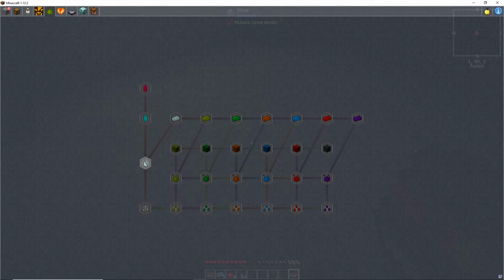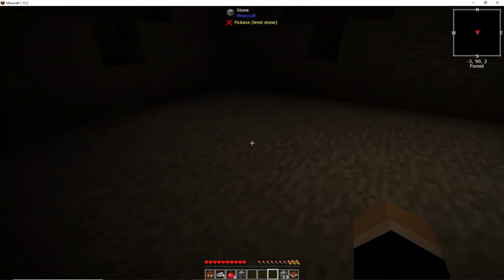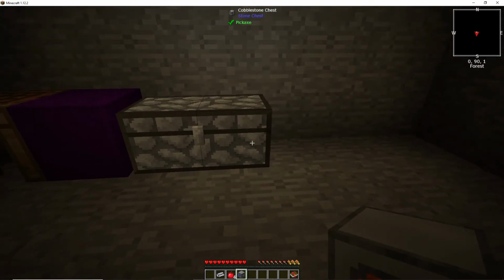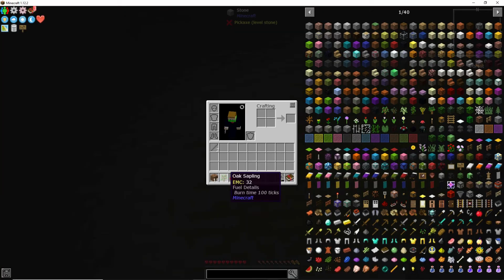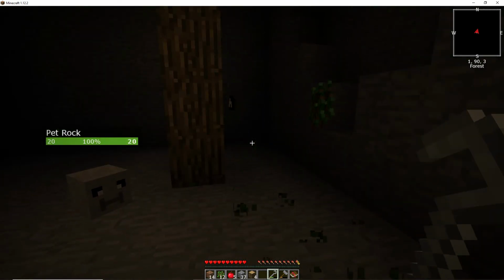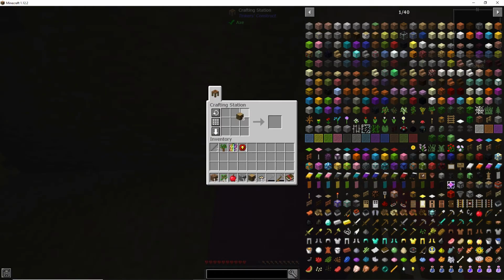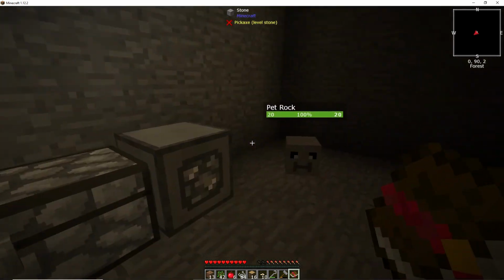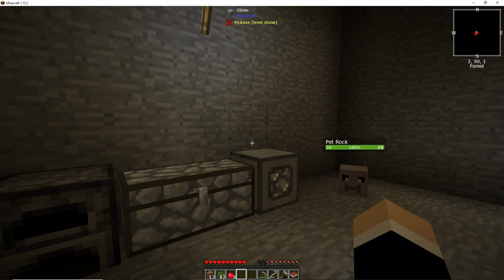Stone Block 2 Episode 1 First Look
Today I look at another Minecraft Mod called Stone Block 2.